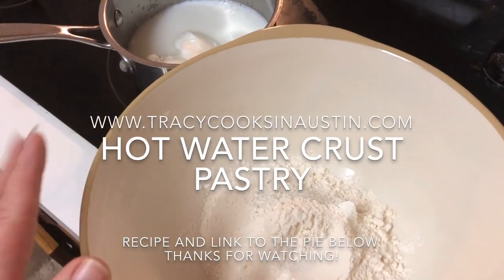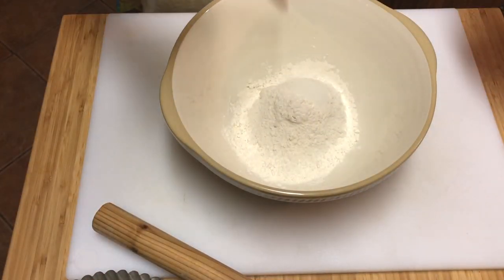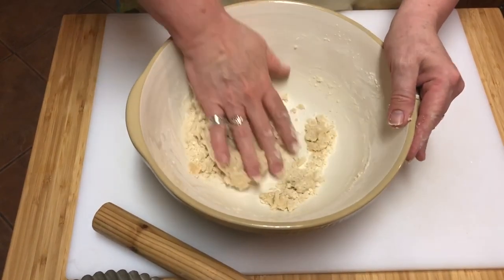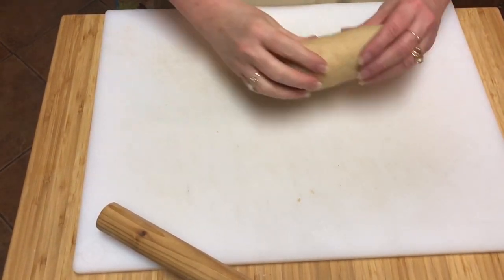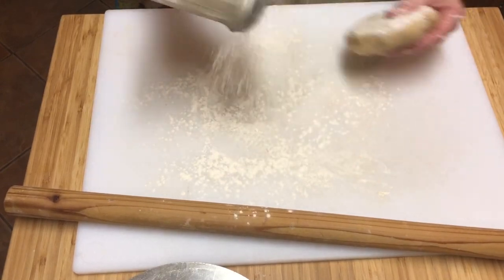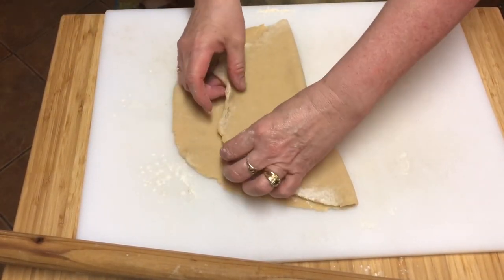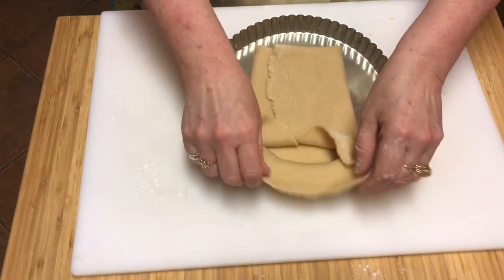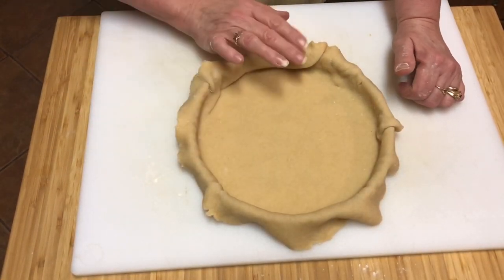Hot Water Crust Pastry, and a Secret Trick!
The old school Recipe

250g all purpose flour

Melt:
56grams lard in 118grams liquid (water/milk combo)
1 tsp salt

Combine
Roll
Bake in any recipe